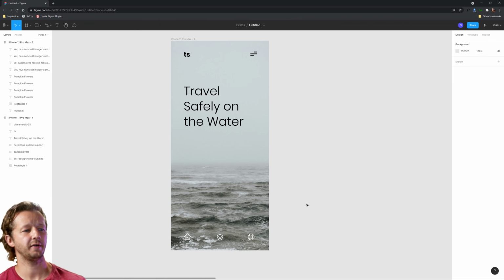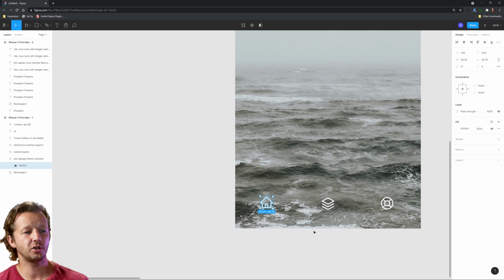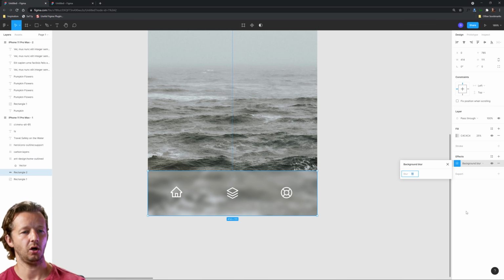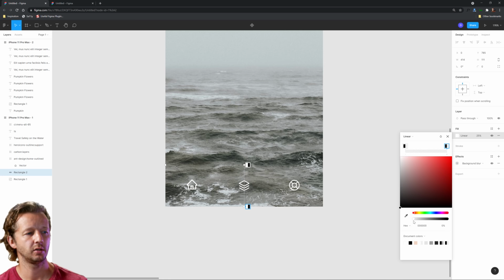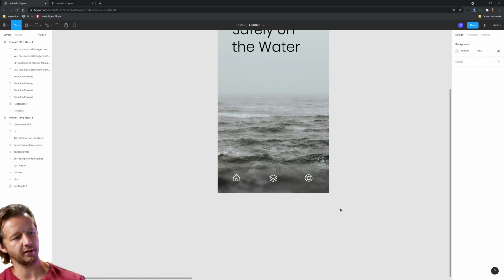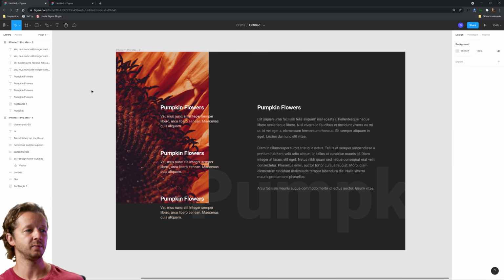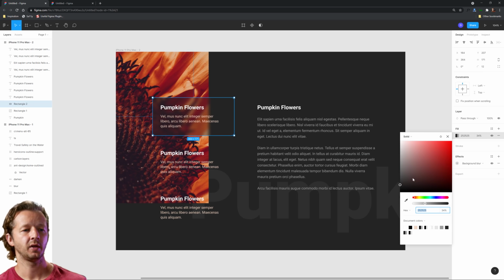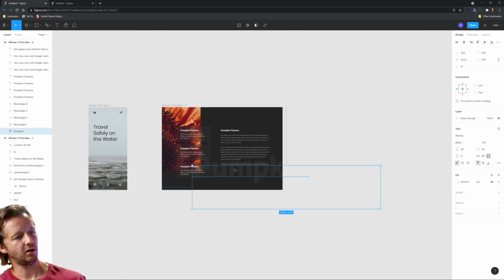Use this Trick to FIX Contrast Issues!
- Take my UI Design Bootcamp Now!
-- Today, I'm going to show you how to easily increase contrast in situations where you need to use photographs or other elements that result in *low contrast* with the foreground elements. This is similar to the glassmorphism approach, but not exactly the same in some situations. Need contrast? Blur and darken the background. I'll show you how!

0:00 - Introduction
0:38 - An Awesome Offer
1:10 - Example 1
6:03 - Example 2
8:40 - Outro